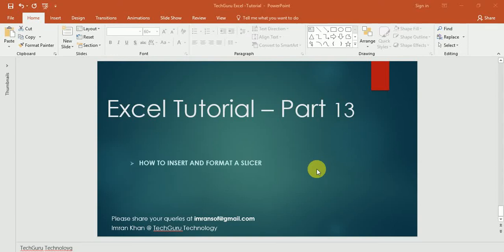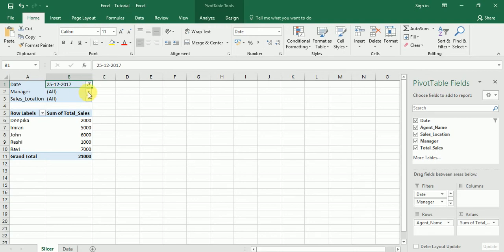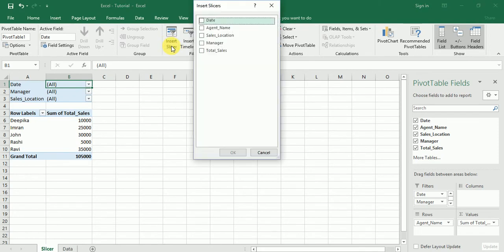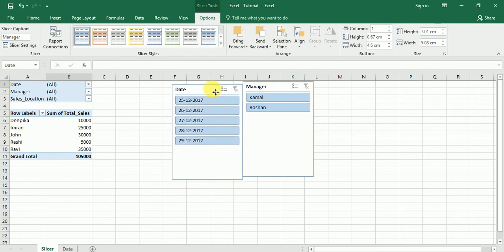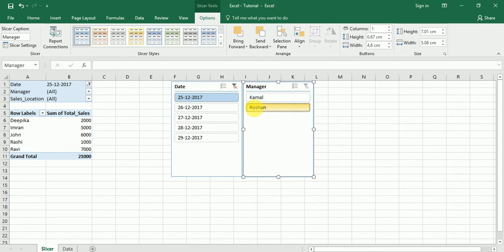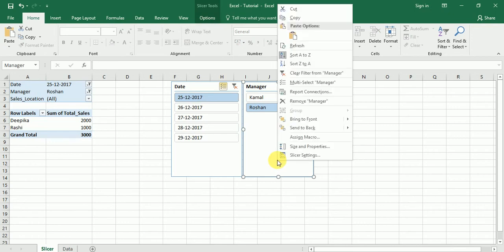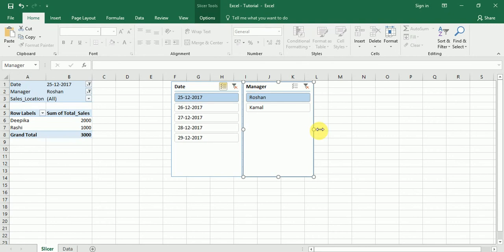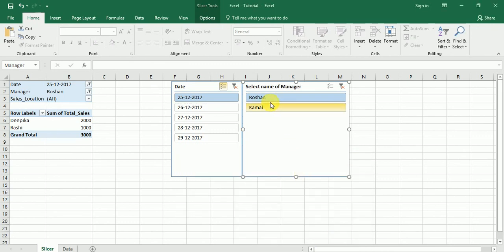Excel 13 Insert and Update a Slicer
How to insert and format a slicer in Excel.